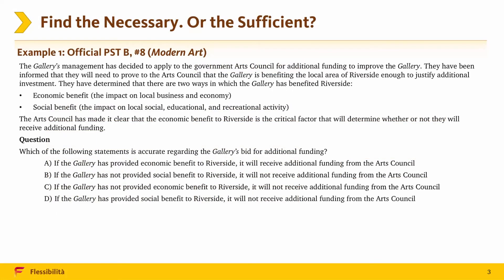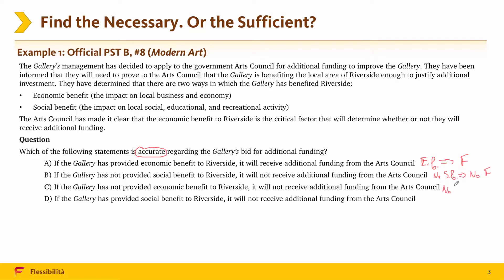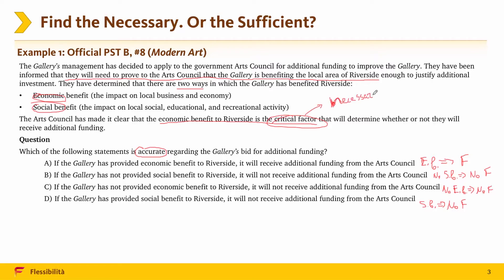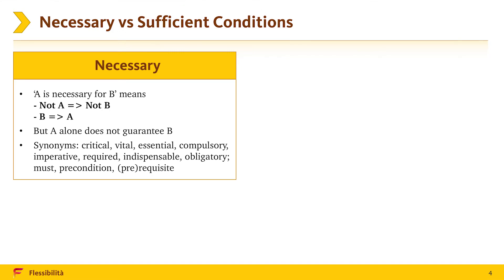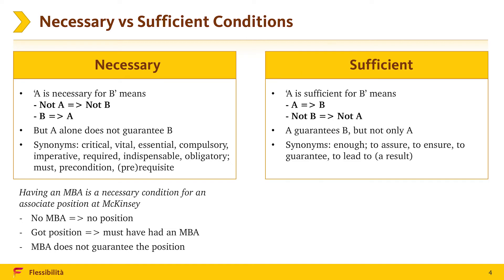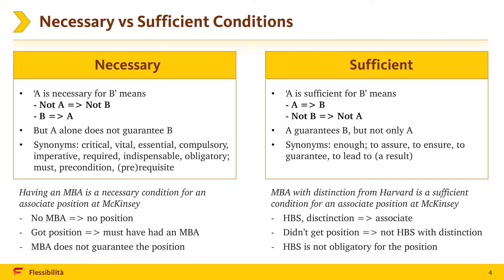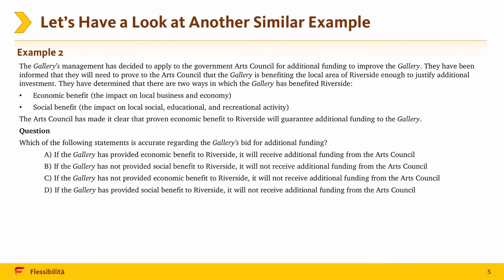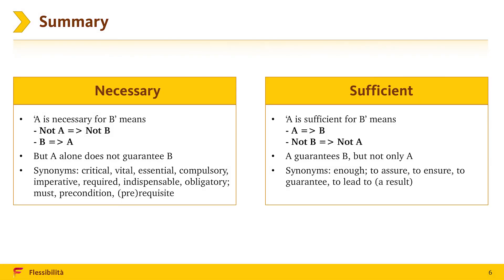McKinsey PST 10: Necessary and Sufficient Conditions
What does 'a critical factor' mean? If having a Harvard MBA were a critical factor for getting into McKinsey, would that mean Harvard alums would 100% get in?

00:20 Example 01
02:09 Necessary Conditions
03:15 Sufficient Conditions
04:25 Example 02
04:53 Summary